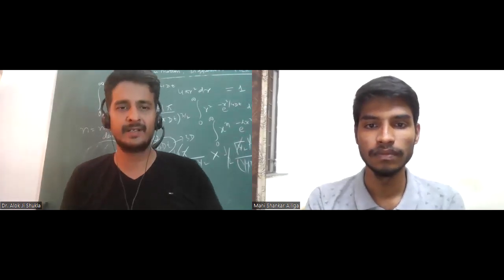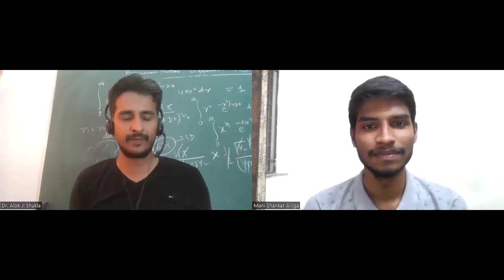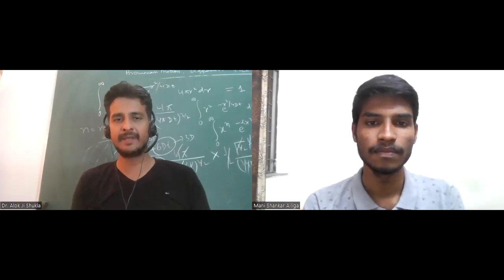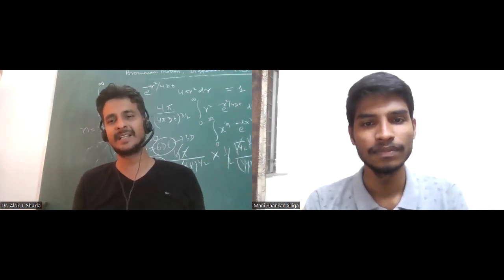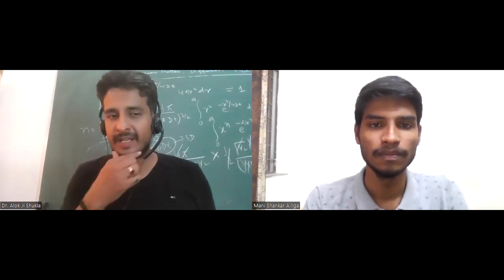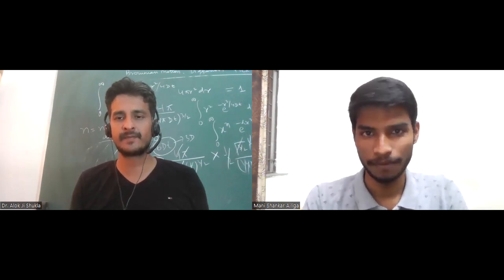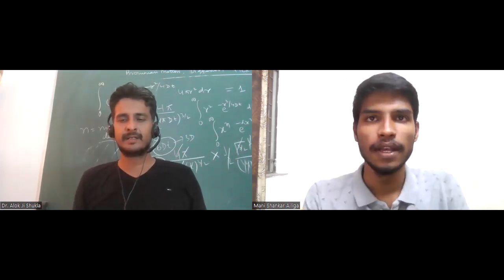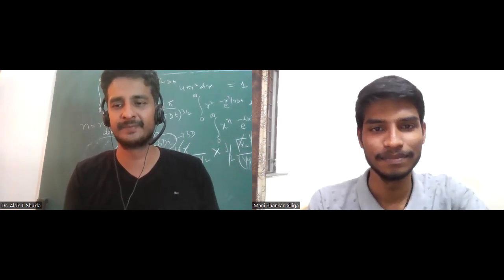A Talk with Mani Shankar Ailiga (Research Scholar IISc Bangalore)